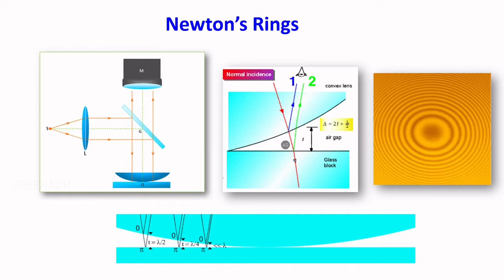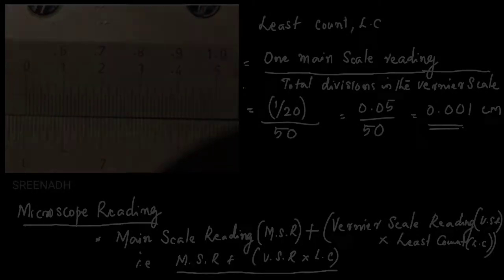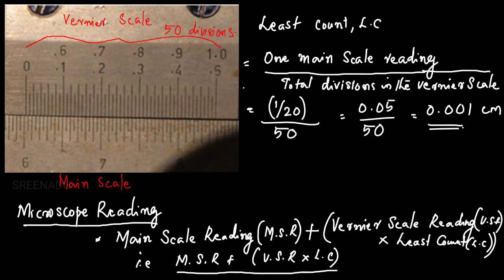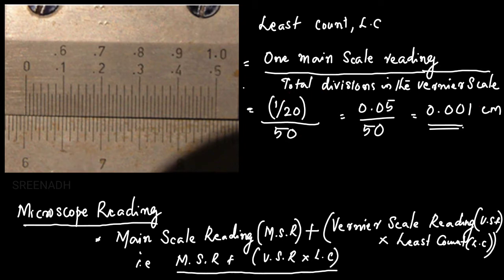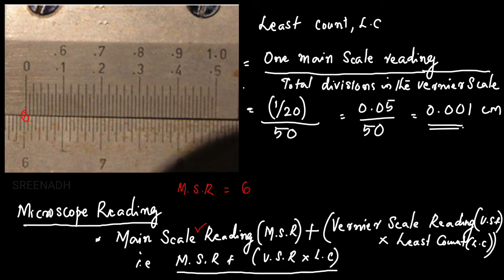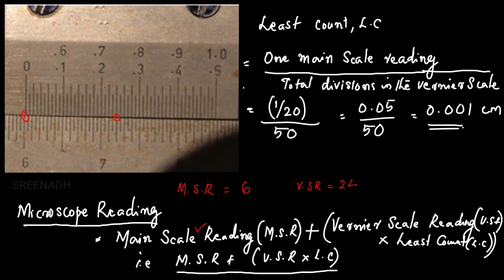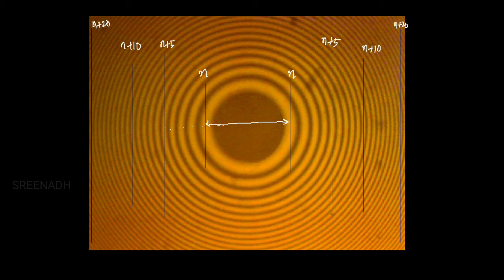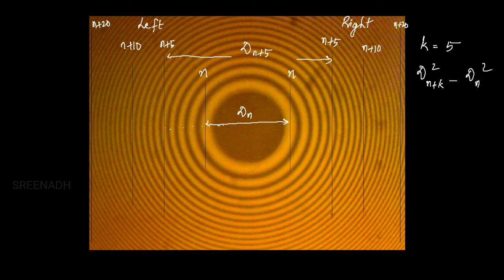Newton's Rings / KTU Engineering Physics Lab Experiment